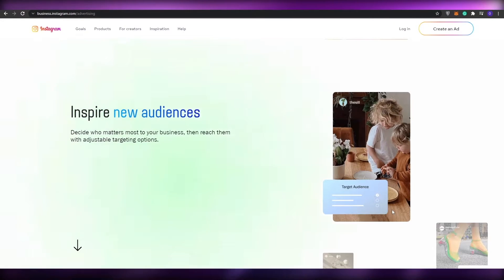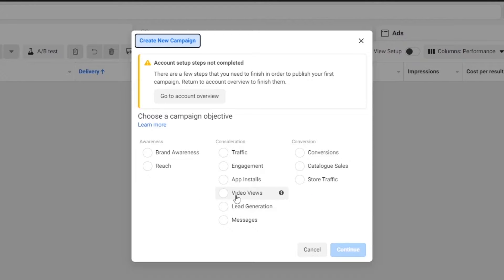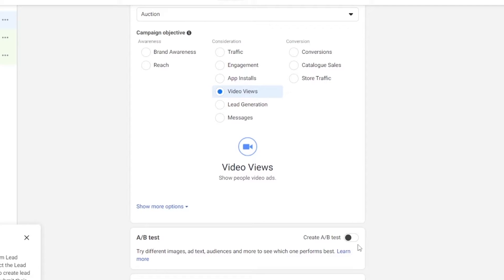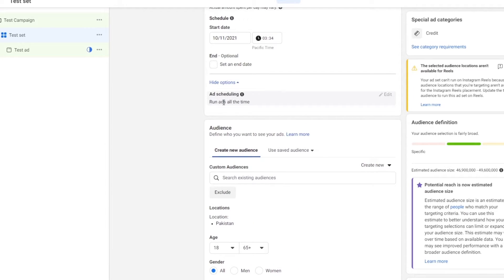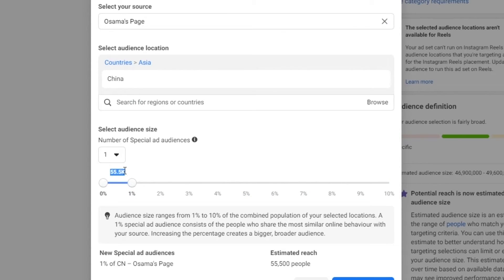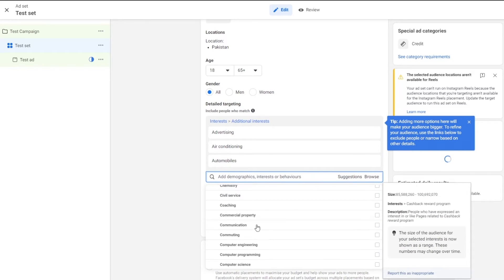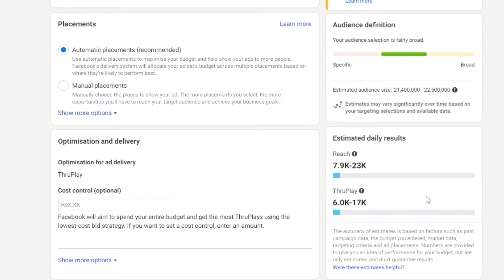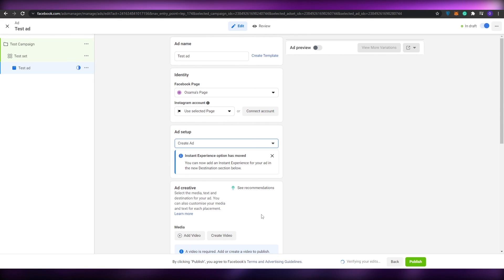How To Create Ads On Instagram Business Account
In this video I show you How you can create your Ads on Instagram business Account in 2025 by following BASIC Easy Steps and get started with your Advertisement.